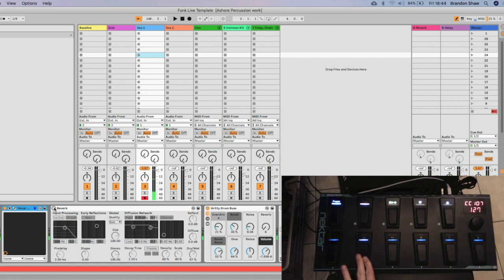Nektar Pacer: Make LEDs Respond to DAW Changes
Learn to have your Nektar Pacer's LEDs switch in response to changes in your DAW.

For a complete Guide to setting up your Pacer with Ableton (or any DAW), go here:
You can purchase the data to copy to your Pacer there if you don't feel like going through all these steps!

I like these expression pedals: cheap-n-good: M-Audio EX-P Expression Pedal
from Amazon
Ableton Live (Green, basic version)

List of the Nektar Pacer Tutorials
* "Setting up your New Nektar Pacer for Mac": All you need to set up your Nektar Pacer. From installing new firmware to downloading and installing these 5 presets, this is all you need to get rocking with Pacer.

* "Nectar Pacer Programming: Ableton Live [Tutorial 1]" (2019) Earlier video showing physical customising of Pacer's presets and foot switches. This is a guide to setting up individual Presets so you can give different CC values to each of the 6 pedals, in 5 presets, giving you 30 options, all on one foot board.

* "Programming LEDs to Respond to DAW Changes": How to get LED lights on your Pacer to turn on and off in synch with the changes in your DAW.

* "Fast Customisation Using a Web-Application": Using a web-app instead of manually programming in each of your options for the foot switches.

* "Nektar Pacer Tutorial: Customising and Integration with Ableton and other DAWs" : Learn to use customised presets for templates with Ableton and other DAWs. Some creative workarounds to give you 4 programable foot switches per Preset!